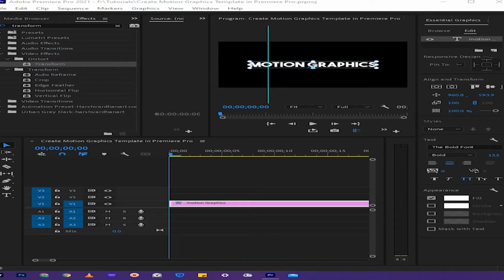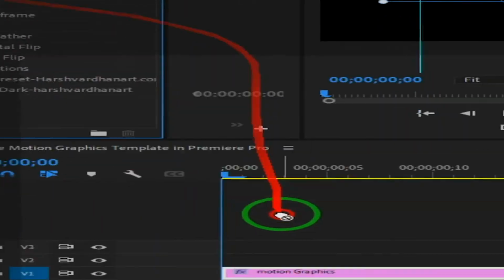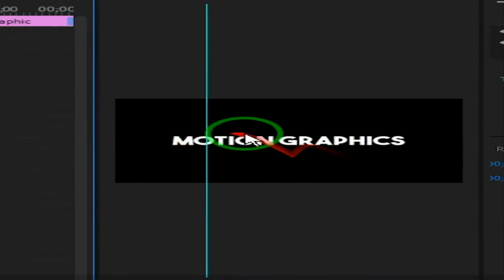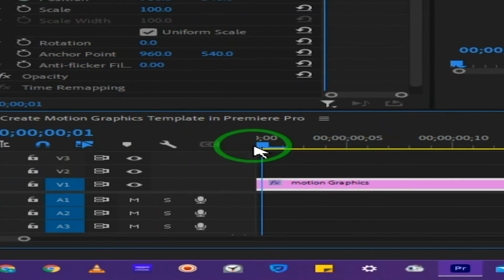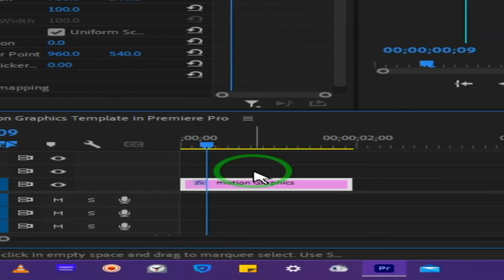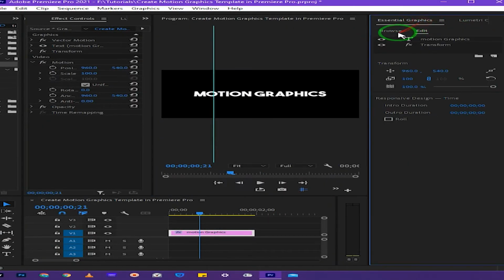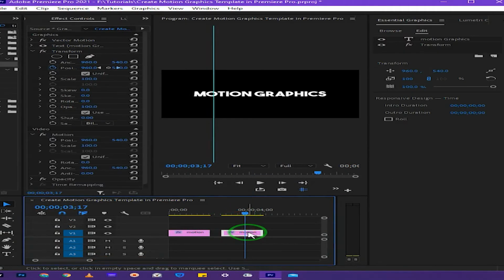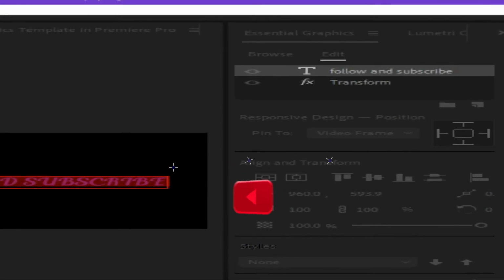Save Money-Create Your own Motion Graphics Template in Premiere Pro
Create Motion Graphics Template in Premiere Pro | How to Create and Use Motion Graphics- Extended

2. YouTube Library Pack for Premiere Pro & After Effects-VideoHive | Review and How to use it Properly

7. How to get Perfect Skin Tone in Premiere Pro CC | You Don't Know This Secret Method

2. Professional Dodging and Burning in Photoshop-The Non-Destructive Way Learn to Dodge and Burn in Photoshop fast and easy way

MY MICROPHONES